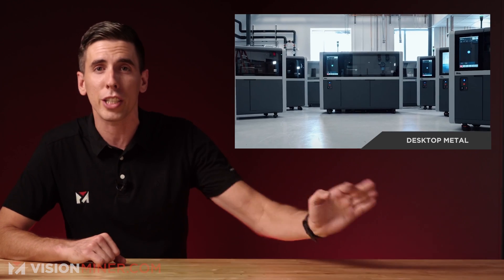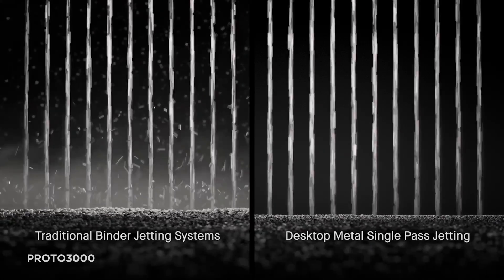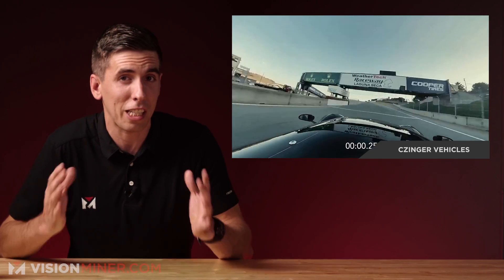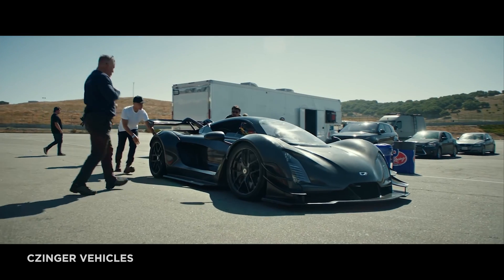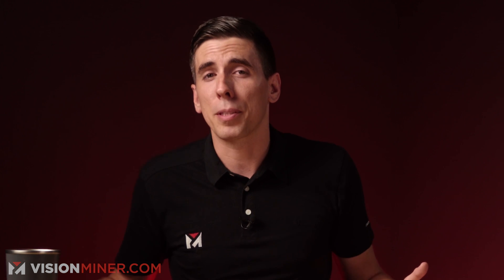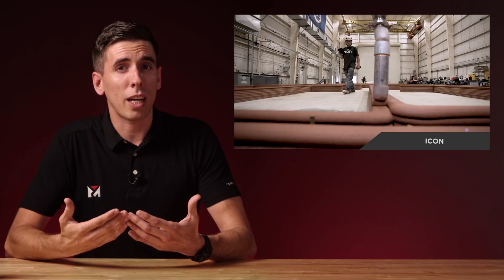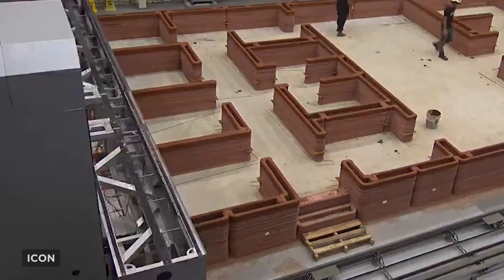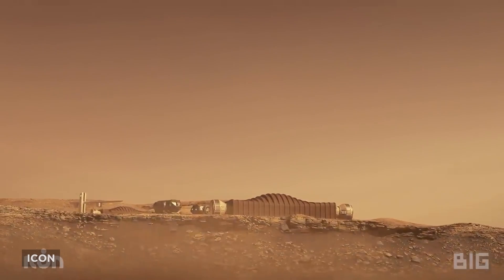Desktop Metal ExOne Merger, Czinger Smashes Laguna Seca Record, ICON's Largest 3D Printed Building!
0:00 - intro
Today we have Desktop Metal making a massive acquisition, the Czinger 3D Printed Car smashing lap records in Northern California, ICON printing the world’s largest 3D printed building and more! Right here on Vision Miner 3D Printing News!

 0:14 - Desktop Metal Acquires ExOne
Starting off with some investment news, we’ve got  Desktop Metal acquiring ExOne! They’re buying out all their issued and outstanding stocks for an estimated $575 million. As you might recall, Desktop Metal has seemingly been acquiring everything left and right in 2021 from DLP printer manufacturer EnvisionTEC, powder AM solutions company Aerosint, Adaptive3D, and now, one of the best Metal 3D Printing companies out there, ExOne.

Desktop Metal and ExOne have been understandably butting heads for several years now, since both companies offer industrial binder jetting, metal printing solutions. With this merger, both companies expect to combine their expertise -- ExOne with metals and ceramics, and Desktop Metal with their Single Pass System. The merger is expected to be completed in the fourth quarter of 2021 -- what do you think? Is Desktop Metal really headed to the top?

2:25 - Czinger Sets Lap Record
US automaker Czinger set the new production lap record around Laguna Seca with their 21C hypercar. Czinger was born out of Divergent3D, with the goal of demonstrating how 3D printing will revolutionize car manufacturing.

The lap record was attempted and set on July 21, 2021 with Joel Miller at the wheel, using a set of road tires, specifically Michelin Pilot Sport Cup 2R tires, not slicks. The Czinger 21C ran around the “Dry Lagoon” in 1:25:44, a full two seconds faster than the previous record holder, the McLaren Senna. The 21C is powered by a new 2.88L V8 that runs on a range of fuels, like carbon recycled methanol and other e-fuels. It’s also got two electric motors in the front, giving it a total of 1250 horsepower giving it the magical 1:1 power to weight ratio! All this results in a 0-60 time of 1.9 seconds, a quarter mile time of 8.1 seconds and a theoretical top speed of 281 mph. Yeah, that’s pretty fast.

4:30 - ICON Prints Largest 3D Printed Building
At 3,800 square feet, it’s officially the largest 3D printed structure in North America. Designed in conjunction with the Texas Military Department, this new structure is located at the Camp Swift training center in Bastrop, Texas. They’ve created training barracks large enough to house 72 soldiers, and they’ll start using it this fall.

The training barracks were 3D printed using ICON’s Vulcan construction technology and were designed by Logan Architecture, with structural engineering by Fort Structures. ICON keeps dipping its toes into military projects, as you might remember the vehicle hide structure they created for the Marine Corps last year.

Part of the reason the Military has been so interested in ICON printers is their speed -- they build quickly -- it only takes a matter of days to erect an entire structure that would often take weeks or months with traditional methods. This is particularly exciting for the battlefield -- as they gain ground, structures can be built in record time, with comparatively little effort.

6:09 - ICON x NASA
On top of this, they also got in with the space agencies -- ​​they’ve been awarded a subcontract from NASA to deliver a 3D printed habitat, known as Mars Dune Alpha, at NASA’s Johnson Space Center. The 1,700 square-foot structure will simulate a realistic Mars habitat to support long-duration, exploration-class space missions.

CHAPEA is a sequence of three one-year Mars surface mission simulations at the NASA Johnson Space Center in Houston, and they’re using these structures to discover risk and resource trades to support crew health and performance for future missions to Mars. Future habitats have the potential to be 3D printed to eliminate the need for launching large quantities of building materials on multiple flights, which would be extremely cost-prohibitive.

ICON also got more funding from NASA to launch “Project Olympus”,  beginning research and development for construction on the Moon. So as they say… “To the moon!”

8:19 - Question of the Day
Anyway, what was your favorite story today? Leave it in the comment sections down below!

Editor: Karson Kane